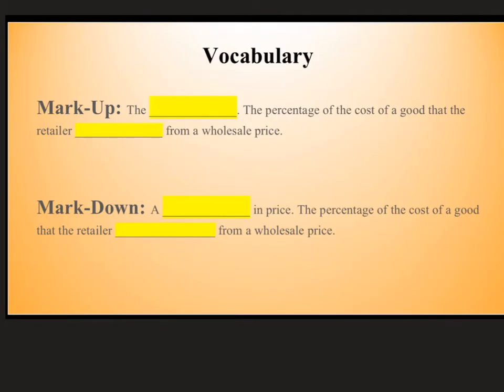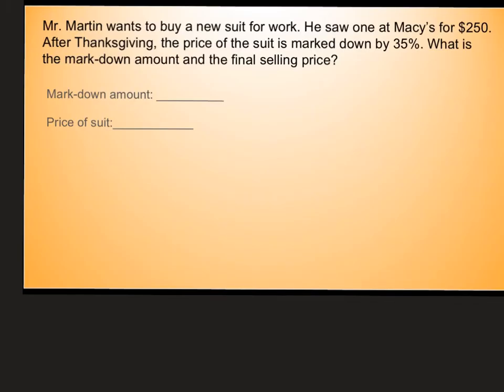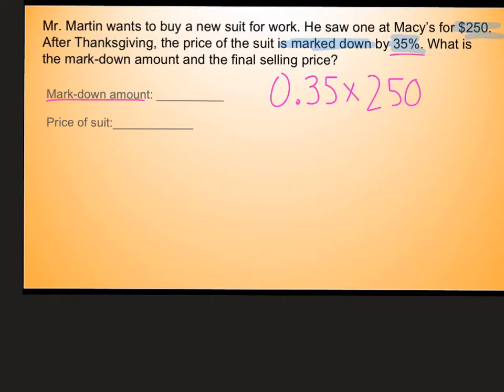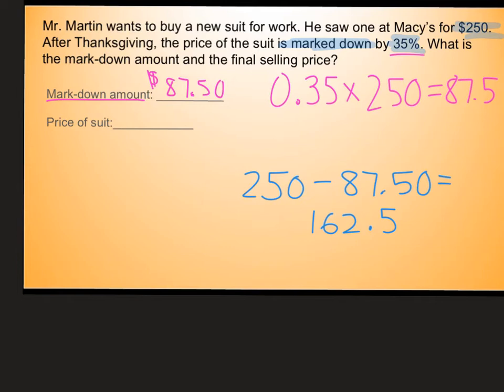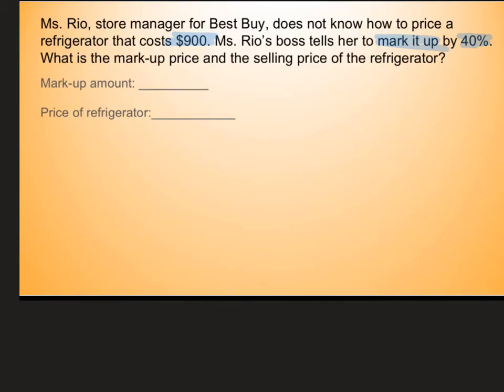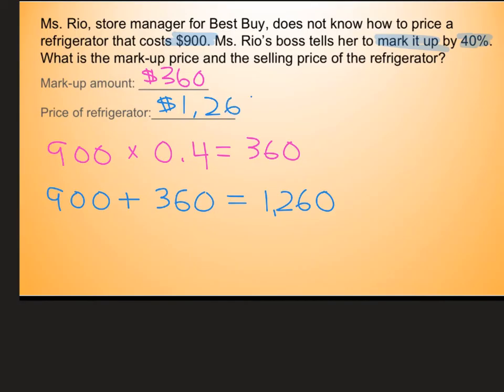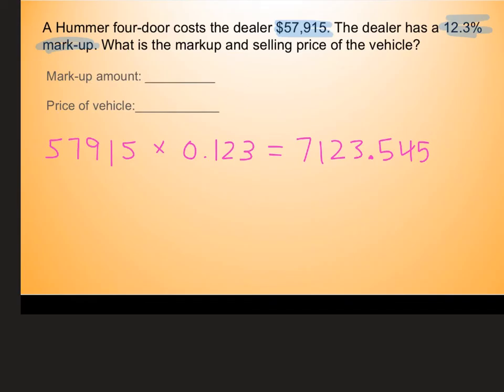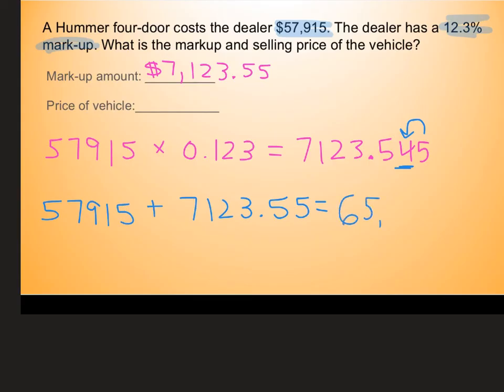Mark Up & Mark Down